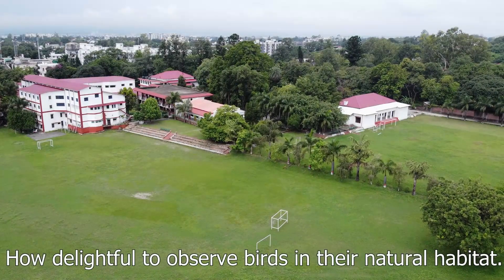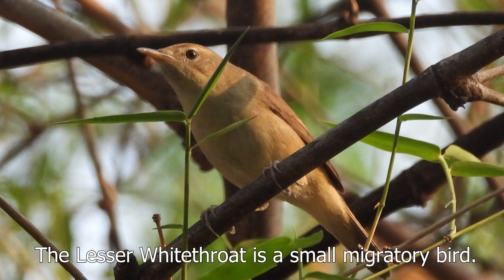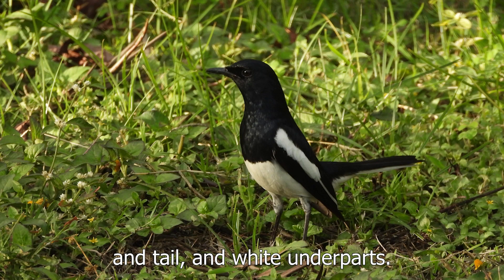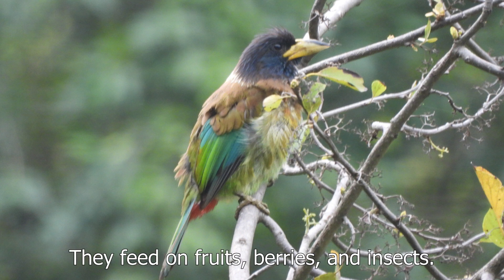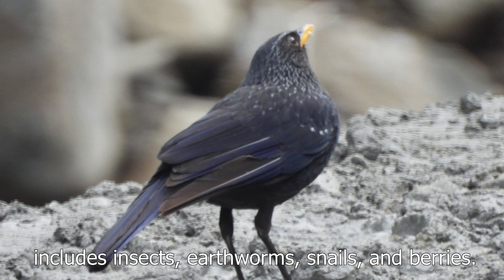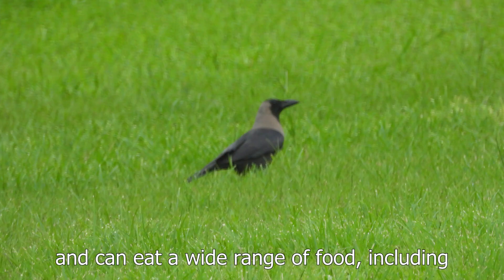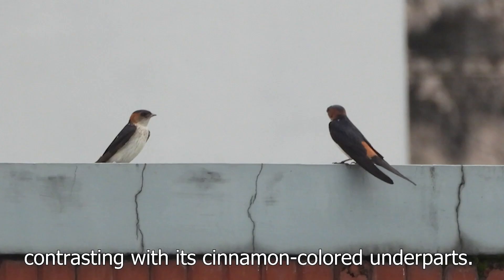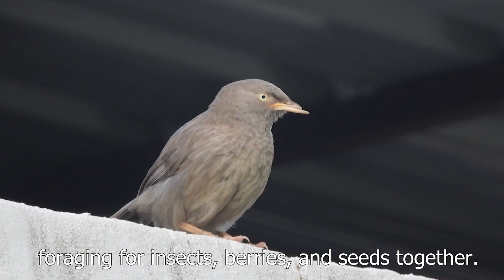Birds Pt 3